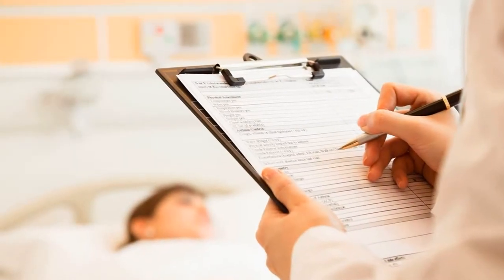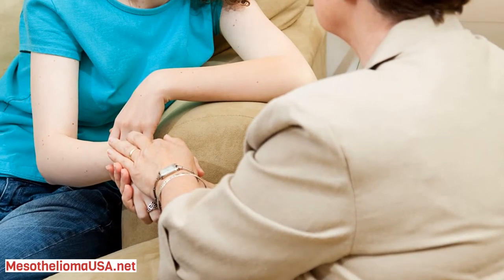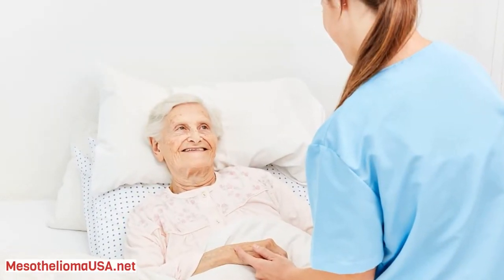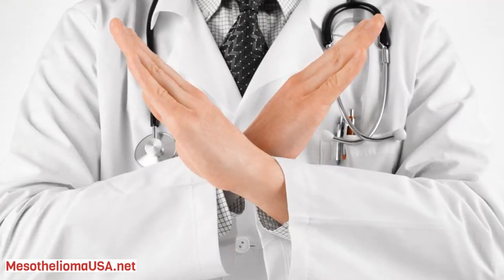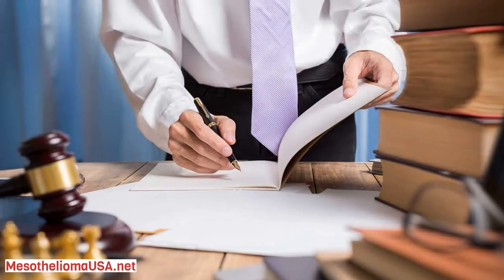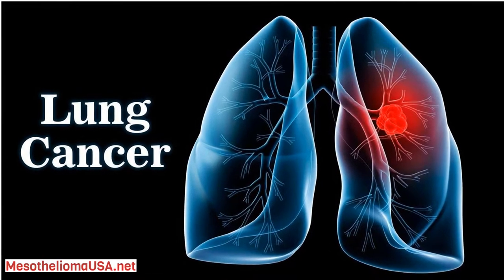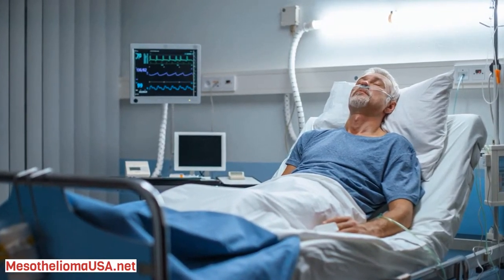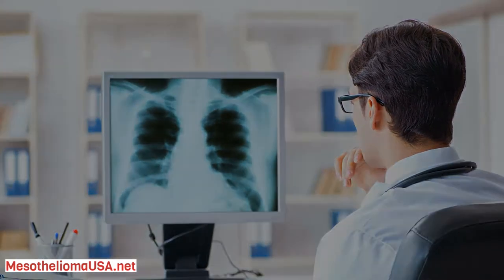ABDOMINAL CANCER MESOTHELIOMA ASBESTOS - HOW PERITONEAL MESOTHELIOMA DEVELOPS?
ABDOMINAL CANCER MESOTHELIOMA ASBESTOS

How Peritoneal Mesothelioma Develops?

1) Exposure: Asbestos fibers are swallowed or inhaled and become trapped in the stomach lining.
2) Buildup: Over time, the fibers irritate healthy cells and damage cell DNA, causing cancer cells to grow and the peritoneum to thicken.
3) Damage: Mesothelioma cells continue growing and spreading, eventually forming tumors.
4) Cancer: The invasive peritoneal tumors progress rapidly until treatments help to slow their growth.

Who Is at Risk for Peritoneal Mesothelioma?

People at high risk of asbestos exposure are generally more likely to develop peritoneal mesothelioma. High-risk groups include blue-collar workers, veterans, and those who live near asbestos mines or natural deposits.

Loved ones of individuals exposed to asbestos may also be at higher risk through secondhand exposure.

Peritoneal Mesothelioma Symptoms.

Common symptoms of peritoneal mesothelioma include:

Abdominal fluid buildup (ascites).
Abdominal pain.
Bloating (abdominal distention).
Fever and night sweats.
Fatigue.

The symptoms of malignant peritoneal mesothelioma may not appear until 20-50 years after the initial exposure to asbestos. These symptoms tend to be mild and vague, so many patients aren’t diagnosed until after their cancer has spread.

Peritoneal Mesothelioma Diagnosis.

In order to confirm a peritoneal mesothelioma cancer diagnosis, your doctor must perform a biopsy. They may also use imaging tests to look for signs of cancer and rule out other diseases.

Imaging Tests.

Imaging tests are the first step in the diagnostic process for peritoneal mesothelioma. Patients who report abdominal pain and swelling may receive X-rays, a computed tomography scan (CT scan), or magnetic resonance imaging (MRI).

Biopsies.

Next, if your doctor suspects cancer, they will perform a biopsy. During this procedure, your doctor will collect a fluid or tissue sample and examine it under a microscope to see if cancer cells are present.

Types of biopsies for peritoneal mesothelioma include fine-needle aspiration, core needle biopsy, or diagnostic laparoscopy. Although biopsies are more invasive than imaging tests, doctors rely on them to make a confident diagnosis.

Diagnosing Peritoneal Mesothelioma Stage.

Peritoneal mesothelioma is not staged using the typical Tumor Node Metastasis (TNM) cancer staging system because it advances in an unusual way, often remaining in the abdomen instead of spreading to other parts of the body.

Peritoneal mesothelioma is instead classified as early or advanced.

Getting a Second Opinion.

Because peritoneal mesothelioma is a rare cancer, even an experienced oncologist can misdiagnose it — which could delay or eliminate the possibility of curative treatment.

If you have any questions about your diagnosis, it’s critical to get a second opinion from a specialized mesothelioma doctor.